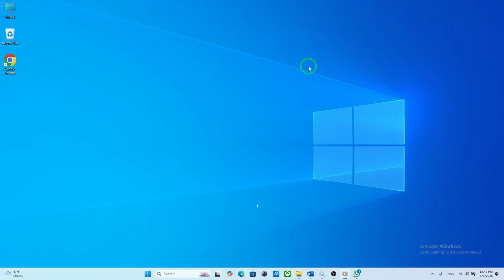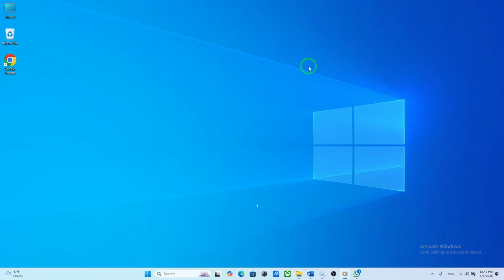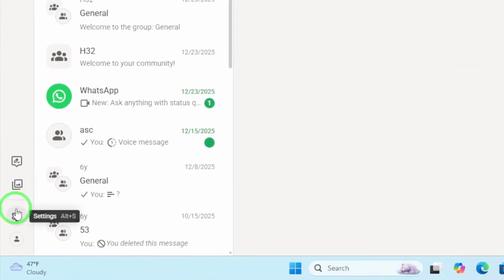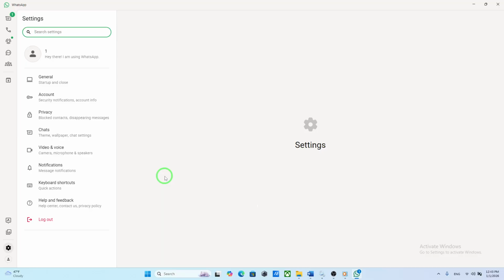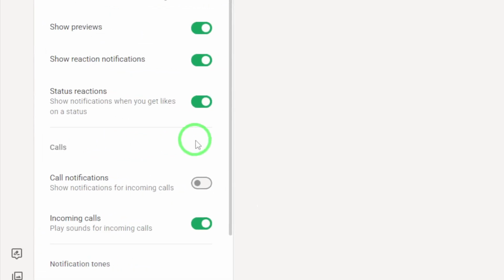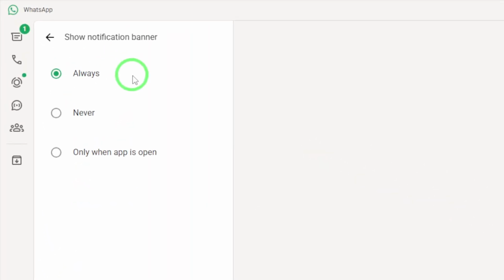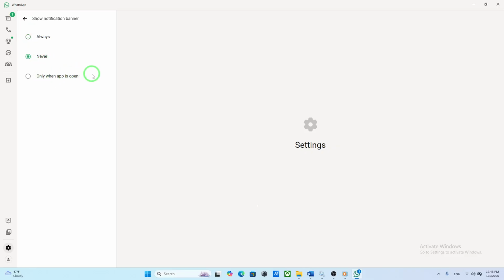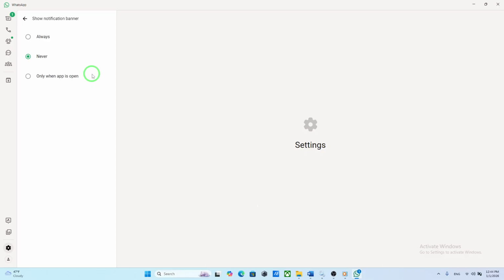How To Hide Notification Banner On WhatsApp App On PC (New Update)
Learn how to hide the notification banner on WhatsApp for PC with the latest update. This quick guide helps you keep distractions to a minimum while you chat.

In this video, you’ll learn a simple, step-by-step method to disable the notification banner so you only see alerts when you open WhatsApp.

1. Open WhatsApp app

2. Click on the Gear icon at the left side menu

3. Enter to Notifications

4. Enter to Show notification banner, choose Never

If you found this helpful, consider checking out related tutorials for WhatsApp on PC and how to customize your notifications for a calmer workspace.-
Timeline:
00:00 Start
00:12 How to do it
01:05 End